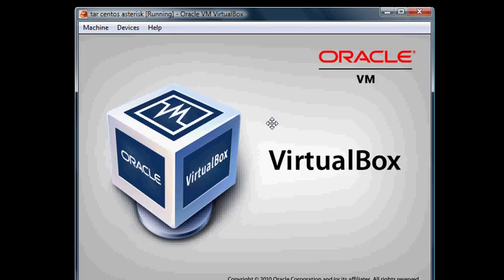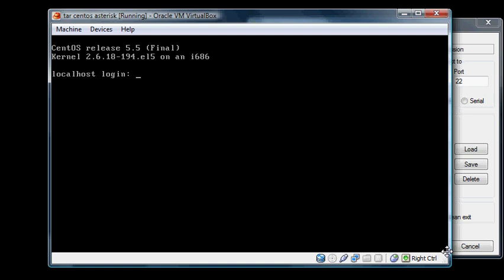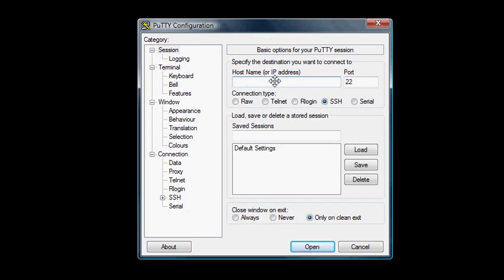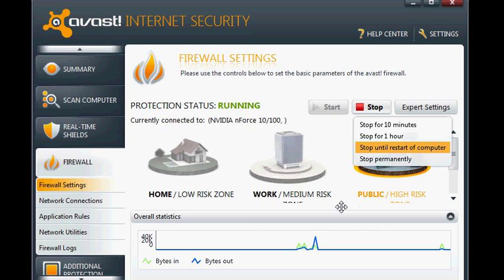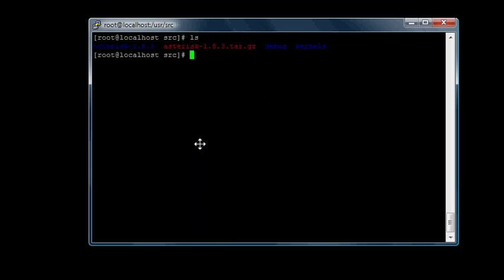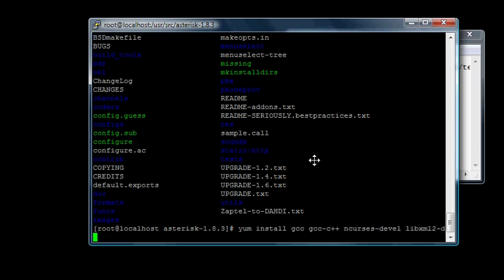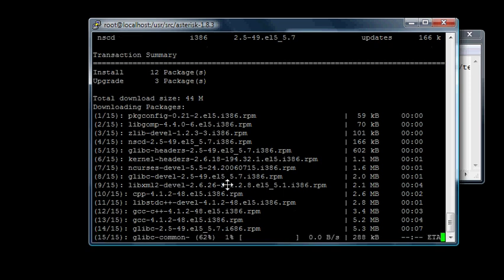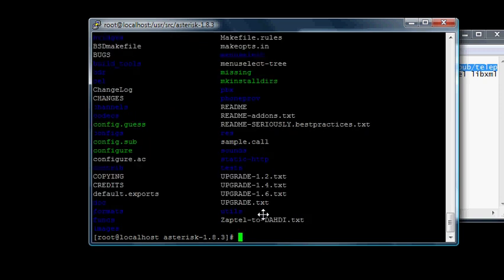3 installing asterisk - asterisk tutorial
Here I introduce you to putty, an ssh tool that's used to remote to the server. Although generally pointless to do as your running the server on your own local machine, it's good to do for real word implementation and for nice copy paste features.
A biggie here (and much more important than putty) is the installation of asterisk.

There a few ways to install asterisk, I show how to install asterisk from tar balls. Keep in mind there's a slightly easier way to do it through yum, but then that would make things to easy ;).
I kept the video very concise. In this video, I basically just go through the commands more than a real explaination.

Here I'll put the commands for you copy and paste convenience.

Below are the commands you can copy and paste into your centos box to install asterisk
cd /usr/src
yum install gcc gcc-c++ ncurses-devel libxml2-devel -y
./configure
make
make install
make samples